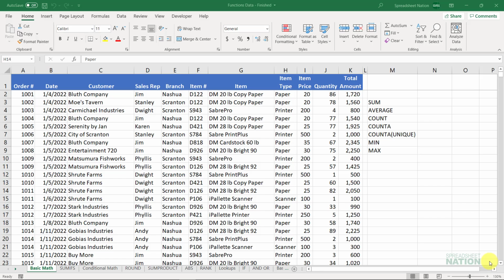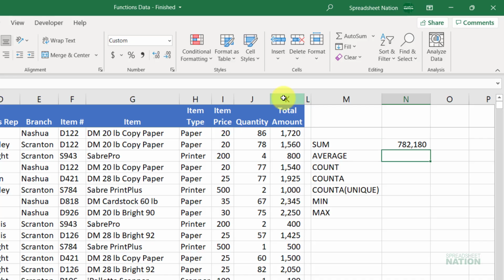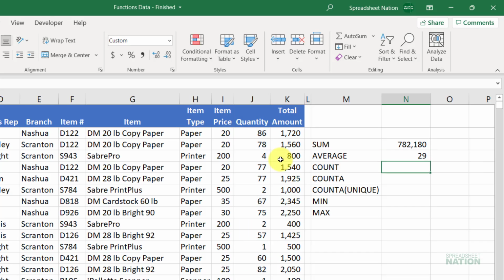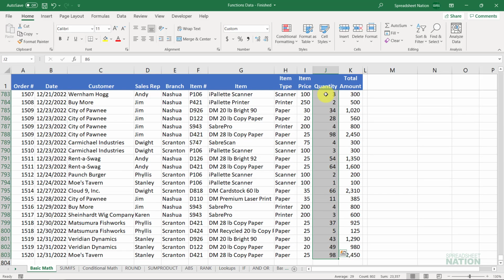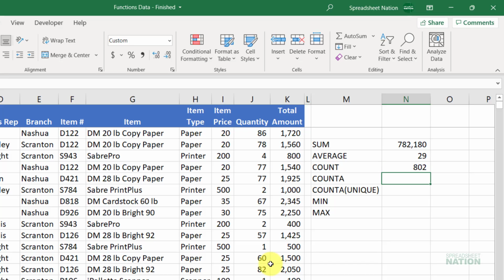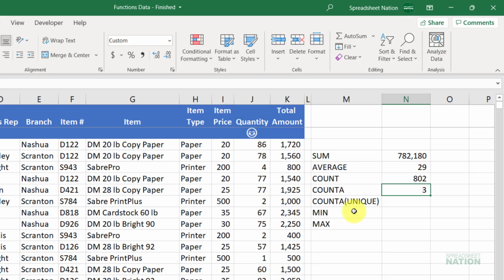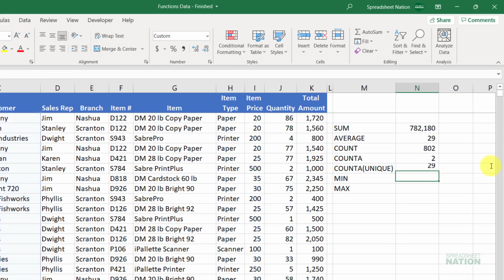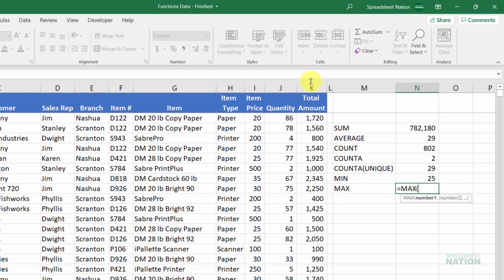Basic Excel Math Functions: SUM, AVERAGE, COUNT, etc | Excel Mini-Course: Essential Functions Part 2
Learn how to do basic math functions in Excel in this tutorial from the Essential Functions series. Perfect for beginners and intermediate users who want to level up their spreadsheet skills.